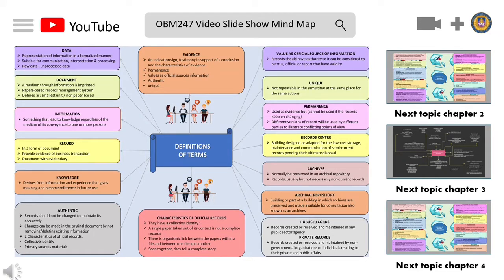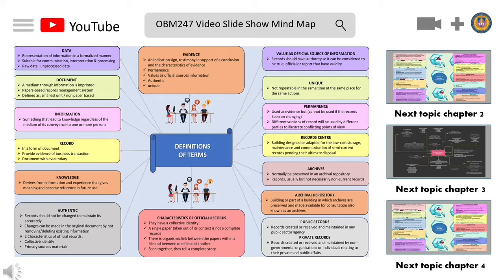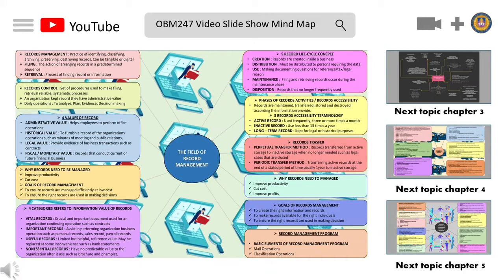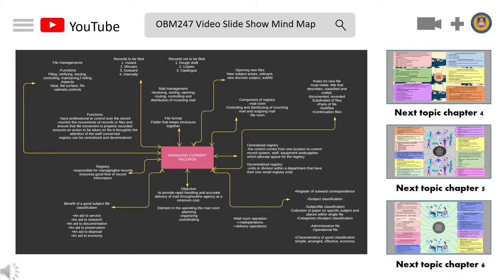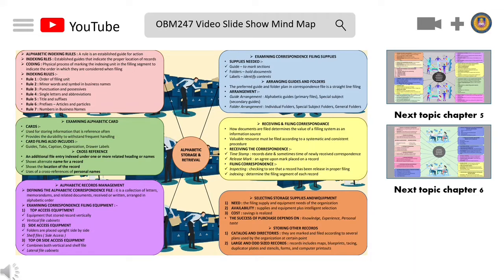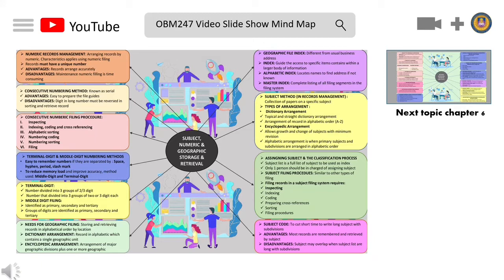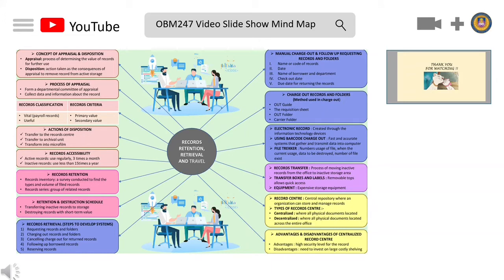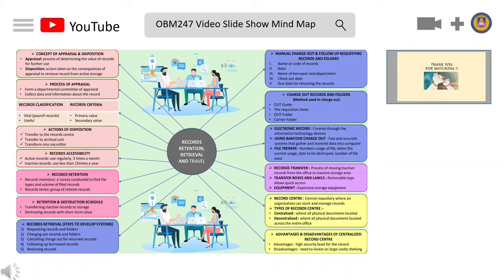OBM247 VIDEO PRESENTATION MIND MAP CHAPTER 1-6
1.Siti Aisyah Ainaa Izzati Binti Apeloh (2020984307)

2.Siti Aishah binti Mizad (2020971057)

3.Nurin batrisyia binti aznam shah (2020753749)